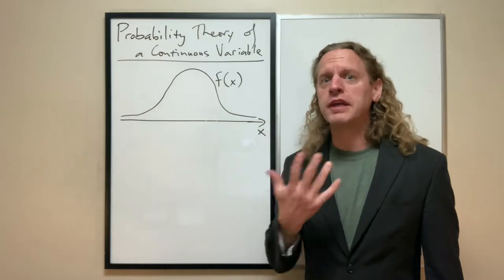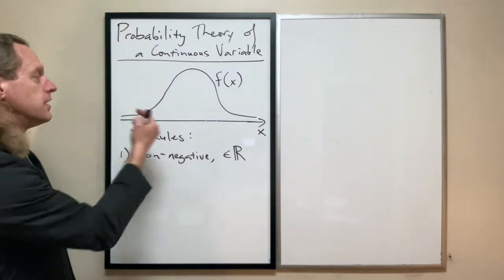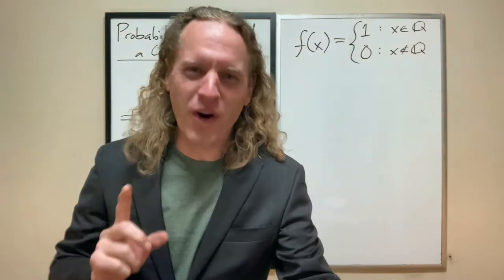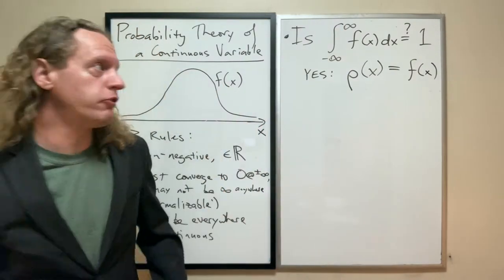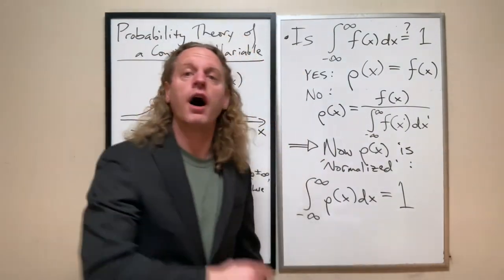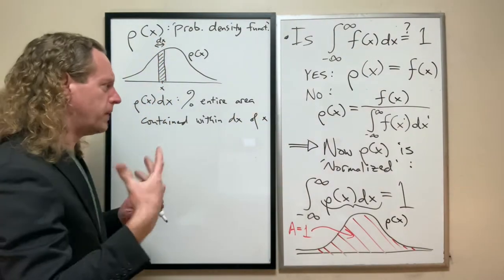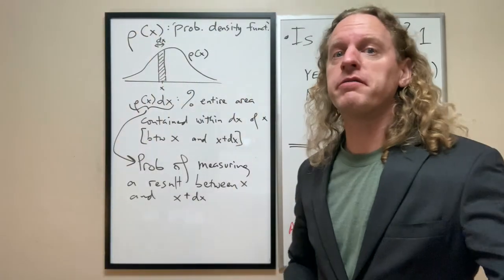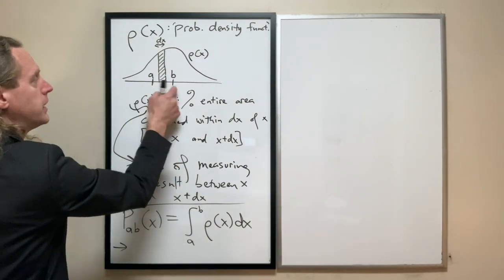QM2_Lec3d: Probability Theory of a Continuous Variable